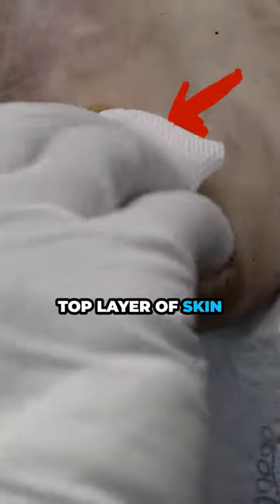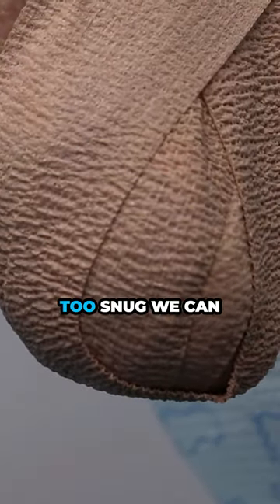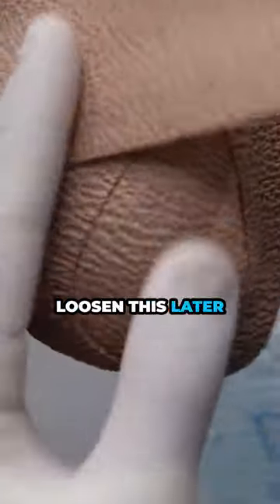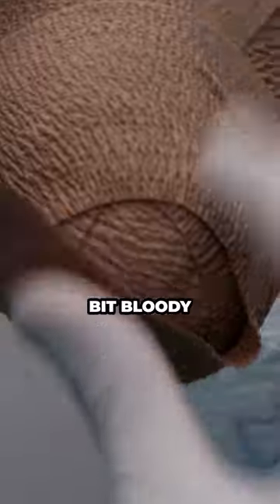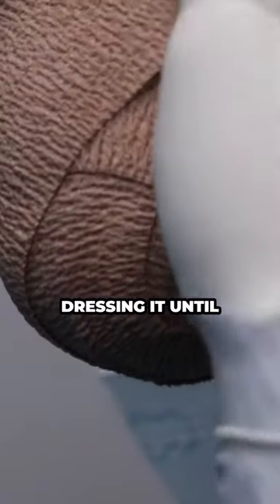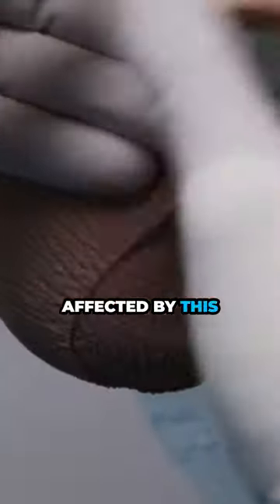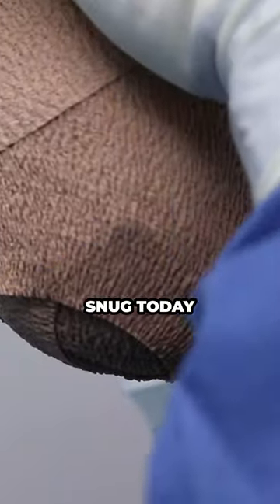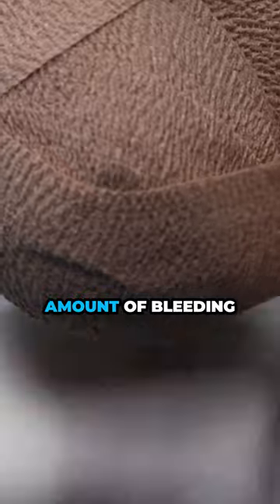Keep on dressing it until it stops bleeding!! 🦶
MAKE SURE TO SUBRSCIBE FOR MORE CONTENTS LIKE THIS!

Love,